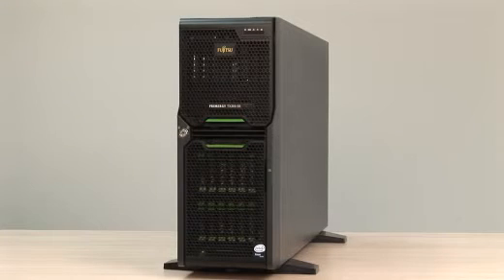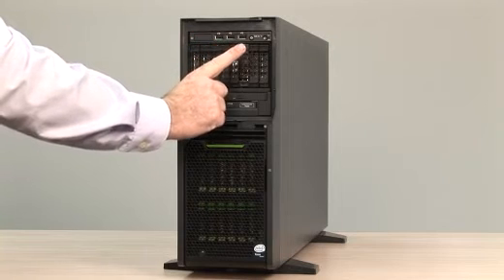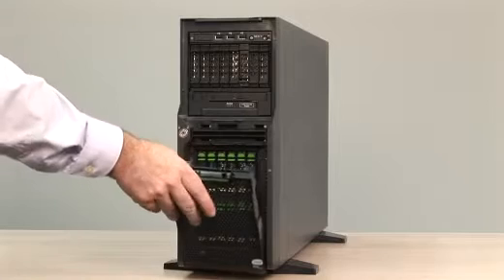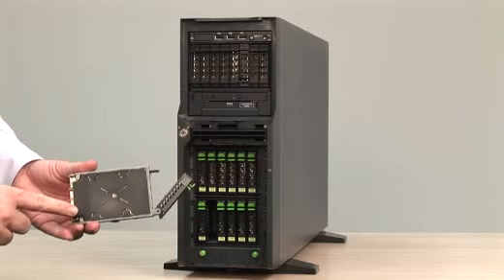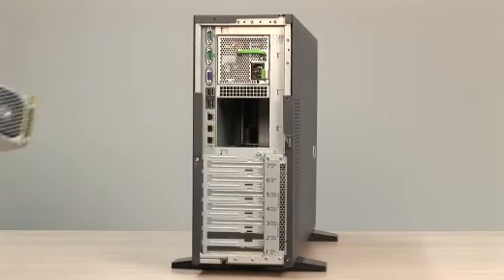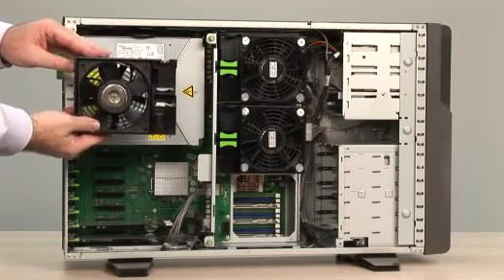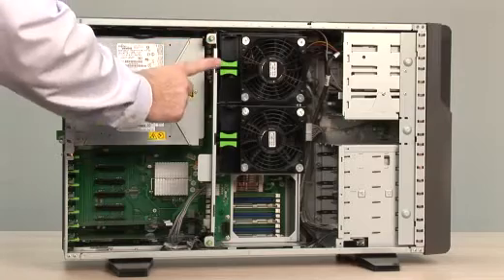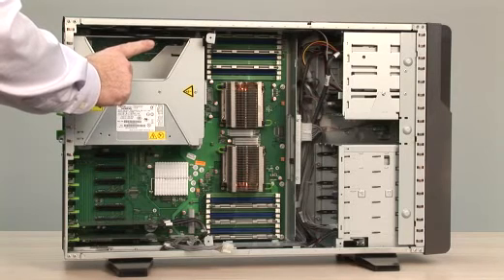Fujitsu PRIMERGY TX300 S5 Server Tower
Fujitsu PRIMERGY TX300 S5 Server